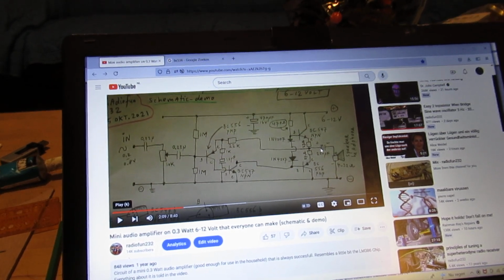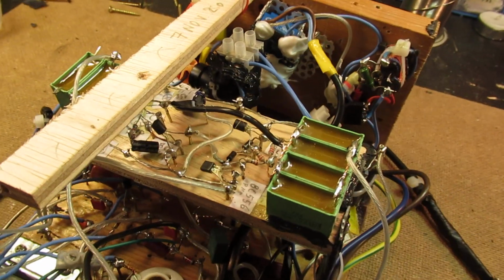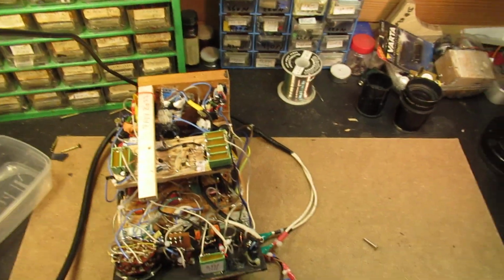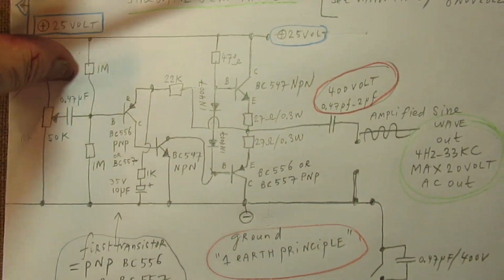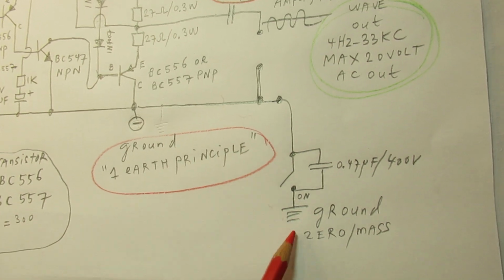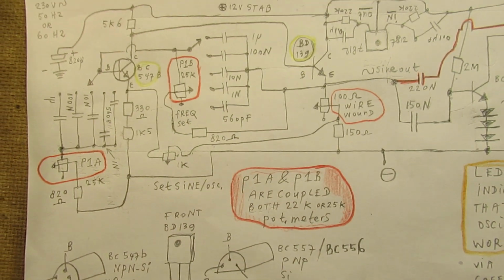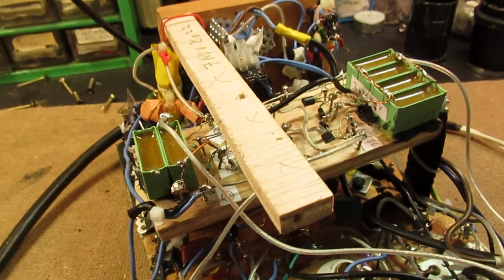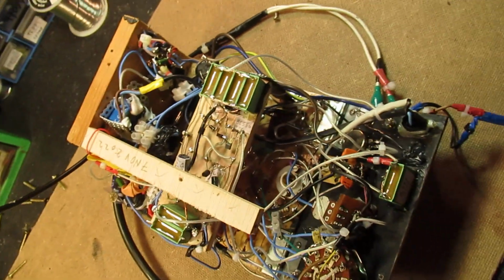Easy 2 transistor Wien Bridge Oscillator 4 Hz - 33KC: complete schemat. with max 20 V AC output amp.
Please read the description/textbox first. In this video I again show that “easy to make 2 transistor Sine wave oscillator (4 Hertz-33 KC)” that I published a few days ago.
UPDATE (16 nov. 2022): change the BC556 in the end-amplifier for a BD 140 and supply the end-amplifier via a Silicon power diode, say a 1N 5408, to prevent damage when you want to connect this sine wave generator to HV circuits.

Now added an audio amplifier that lifts up the voltage of this 2 transistor Sine Wave generator from approx. 0.3 Volt AC to (max) 20 Volts AC. More: schematic.

Correction: the 3300 uF on 4.44 in the video (top part in the schematic) does not go directly to mass/ground (!) but to the minus (-), like "everything". Same for the 820 uF that bridges the sine wave generator itself. Their/both (-) minusses  are going to the (-) of the respective circuits. The whole (-) line goes to ground/mass/shield via a cap. of 0.47 uF/400 Volt to ground. You can shortcut that cap with a switch, thus realizing DC ground to earth/mass.

Watch this video for more info (max 20 V AC Sine Wave out). An indicator is added with which you can see whether the circuit oscillates or not. That is important, given the simple setup where oscillation & purity must be set “by hand” (purity, frequency, output level, real oscillation at frequency “X”, etc.).

The earlier video with reference to this 2 transistor Sine Wave Oscillator (and many fundamentals) is here:

That was upload 6 November 2022.

I keep all my YT videos constant actual, so the original video’s with the most recent information are always on YouTube. Search there, and avoid my circuits that are republished, re-arranged, re-edited on other websites, giving not probable re-wiring, etc. Some persons try to find gold via my circuits. I take distance from all these fake claims. I cannot help that these things happen.

Please note: don’t be disappointed when my Radiofun232 YT Channel suddenly disappears.

Thus  download video’s or schematics that you need/like during the coming months.

Reason: I am/was shadow banned and found severe censorship of Google/You tube when I posted critical comments on certain YT websites regarding the Covid narrative, presented by the EU/US authorities, say regarding the constant propagation of these authorities to get/take the anti Covid jabs.

I presented a voice where I have given idea’s for better options and the guarding of human rights. For the US constituted in the US Constitution, for Europe e.g. constituted in the EVRM.

In the Netherlands this criticism is, at the moment, a forbidden discussion, at least in the mainstream media.

Say in the messages of the NOS, NU.NL,RTL, and newspapers like: “Trouw”, “the Volkskrant”, the “NRC”, etc.

They all follow and have followed during the past 2 years (we live now 8 November 2022) the ideas of the Dutch Government regarding the Covid jabs, propagating them without any doubts, etc.

But at the moment (8 November 2022) many problems regarding Cvd jabs are seen: severe side effects, perhaps  excess deaths, perhaps caused by the experimental mRNA jabs, perhaps by the lockdowns, or delayed medical care due to these lockdowns, etc.

The Dutch authorities that can (!) give information (e.g. the RIVM or the LAREB institute) don’t give that (!) important information (even when it is/can be anonymized), they say it has to do with the privacy. They are hiding that info, why?

At the moment (8 November 2022) all these issues are not “picked up” by the Dutch mainstream media (mentioned), they are (in a certain way) hostages of the Dutch State narrative regarding Covid issues, even up until now (8 November 2022).

Perhaps they have to admit that they did not fulfill their  journalistic tasks properly, during the past 2 years.

In Germany approx. 1200 procedures are recently started (the past months) against the makers of the mRNA vaccines by people that have had severe side effects, even so big that they were not able any longer to work/get a job.

Source: DW (=Deutsche Welle, German mainstream medium) on You Tube/Google. Links can be given. Upload 9 Nov. 2022.